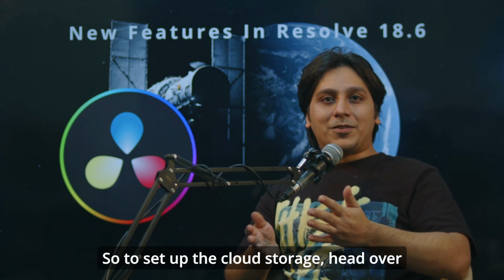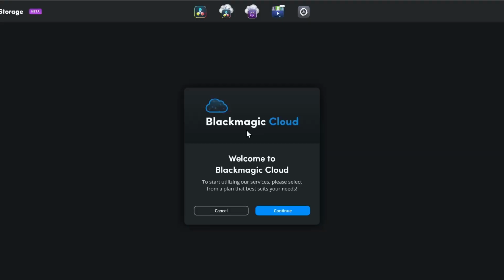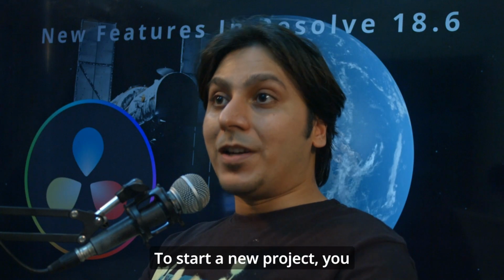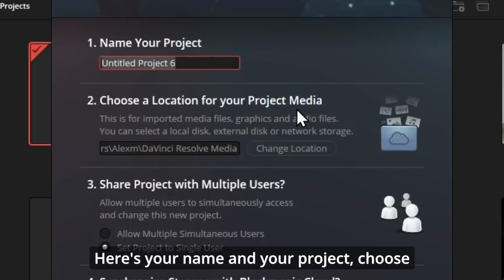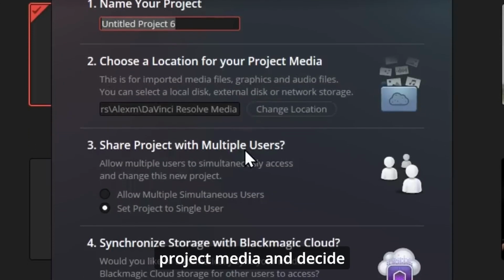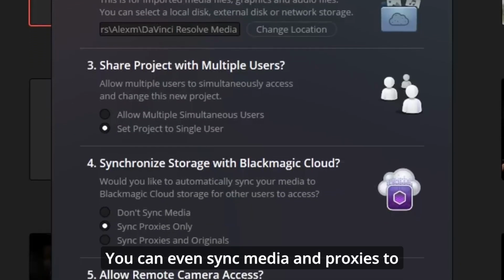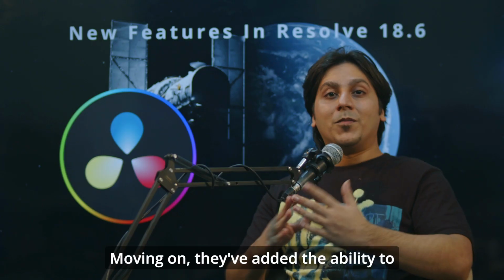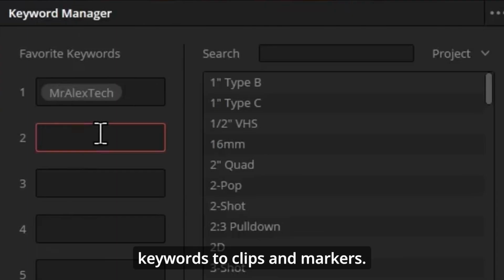DaVinci Resolve 18.6 Breakdown: Must-See Features! 🎬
Welcome to the ultimate guide on DaVinci Resolve 18.6! In this video, we delve into the game-changing updates, with a focus on the revolutionary Blackmagic Cloud Storage feature. 🌐 Explore the enhanced workflow, favorite keywords, GIF support, and more! Your editing journey is about to reach new heights!

Dive into the new era of editing with DaVinci Resolve 18.6! Discover the power of assigning favorite keywords, importing GIFs effortlessly, and enhancing your titles and subtitles. 🌟 The fusion of USD scenes, 3D shape extrusion, and improved neural engine performance in Fusion opens doors to limitless creativity. 🚀 Learn how to optimize audio with target loudness standards and share render presets seamlessly.

Uncover the nuances of the retime curves tweak, the convenient effect application, and the playhead position restoration. This video is your comprehensive guide to the myriad improvements that make DaVinci Resolve 18.6 a significant leap forward in the world of video editing.